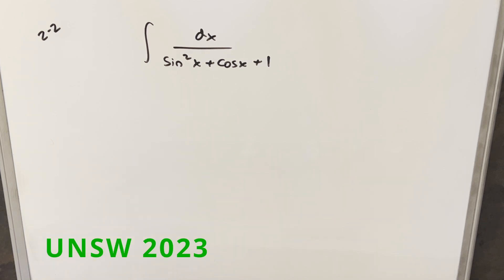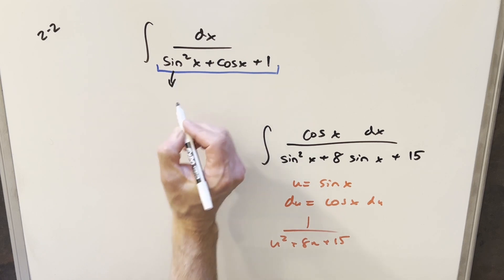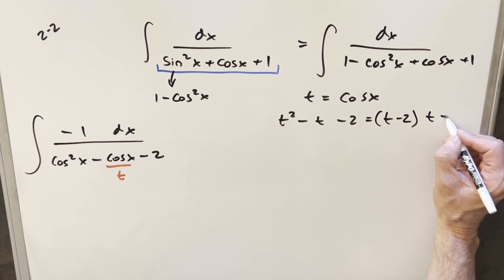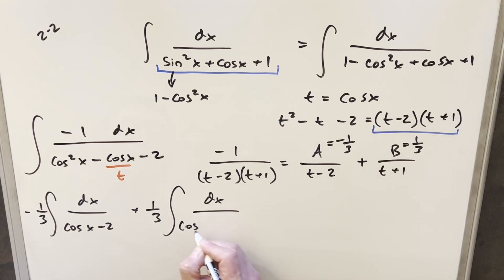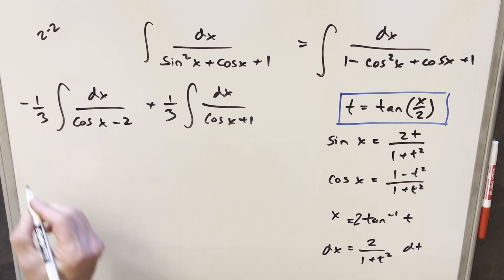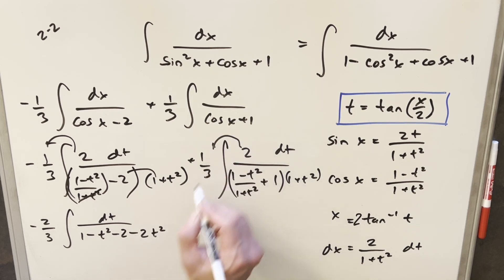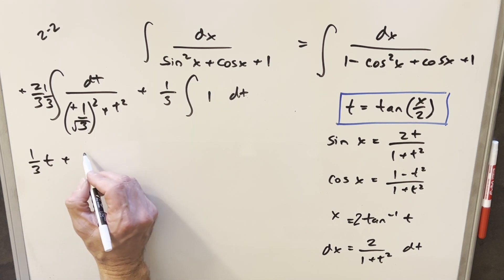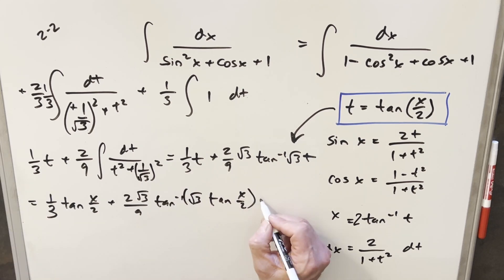Interesting twist on a familiar problem: UNSW Integration Bee 2023 Semi-Final #2-2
Interesting note:  Karl Weierstrass actually did NOT invent this method.  Seems he was third! after Euler (of course) and Legendre so therefore I think I found a better way to pronounce this method: "Tangent Half Angle substitution"